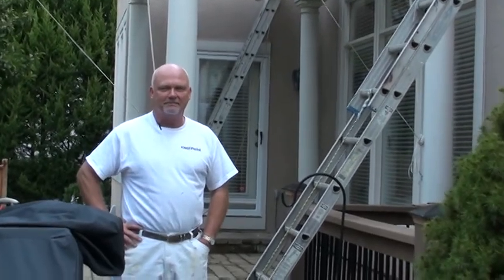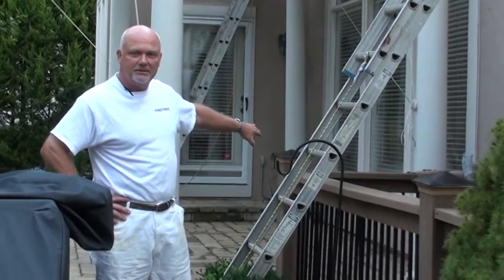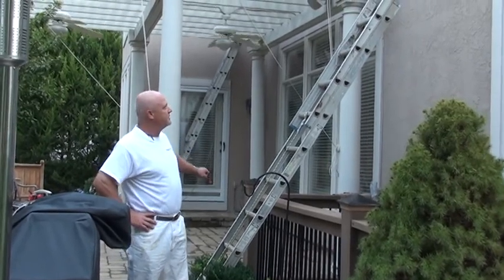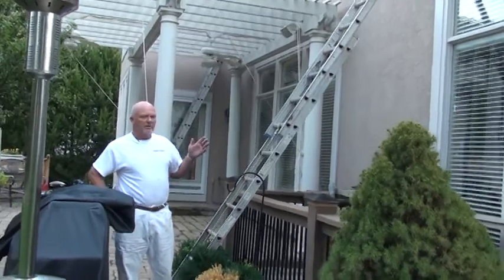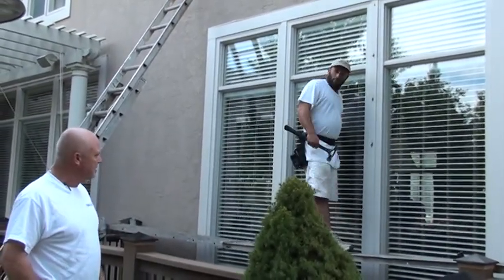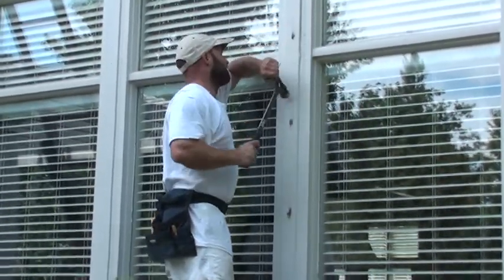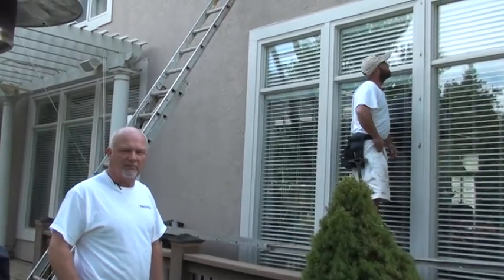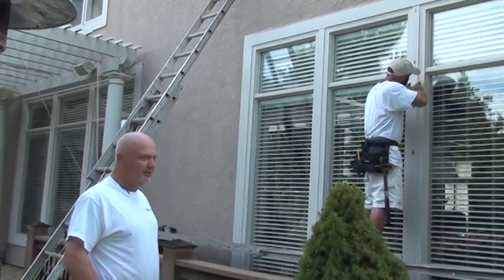Turner House Painting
Owner Ken Turner talks about the processes involved in solving wood rot on your homes exterior

Turner House Painting and Carpentry
600 NE Ash St.,
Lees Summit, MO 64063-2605